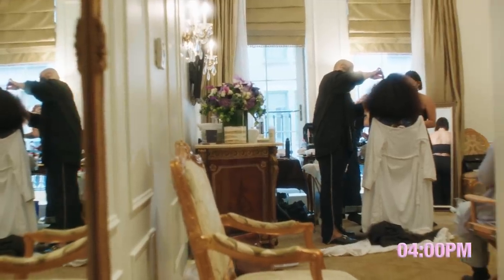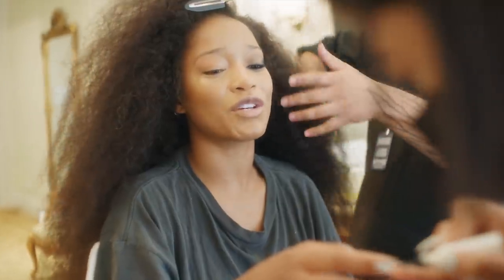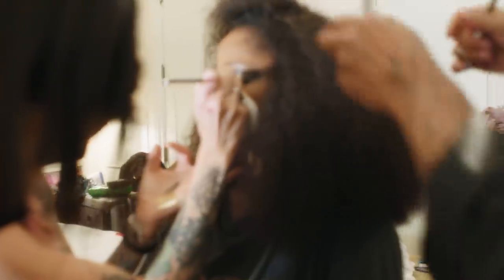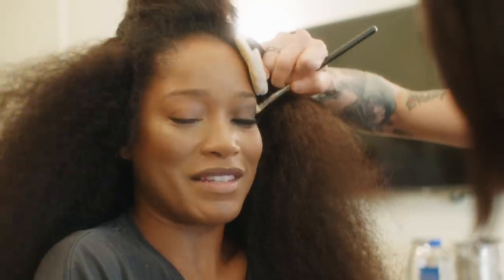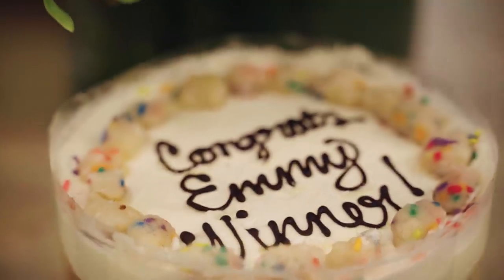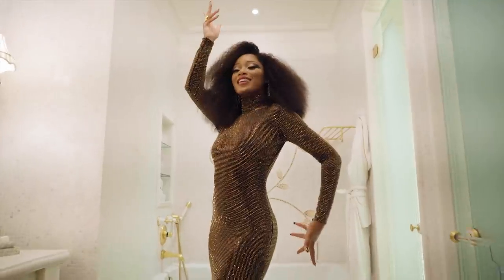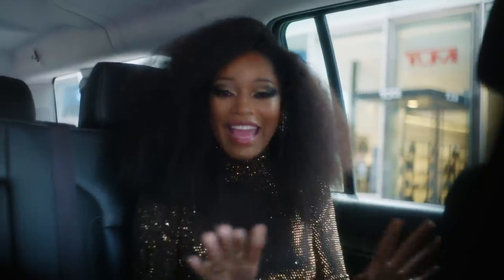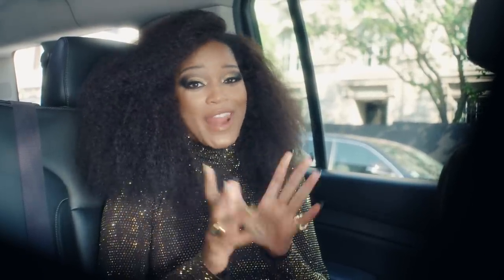Keke Palmer Gets Ready for the Met Gala | Vogue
Fresh from an Emmy win, multi-talented star Keke Palmer paid homage to Diana Ross while hosting the Met’s live stream.

Director: Casey Brooks
DP: Jack Shanahan
Editor: Louis Lalire
Producer: Naomi Nishi
Supervising Producer, On-Set: Alyssa Marino
AC: Victoria Sendra
Audio: Jeff Gaumer
Stylist: Seth Chernoff
Hair: Miles Jeffries
Makeup: Dina Drevenak
Nail Artist: Trenna Seney
Seamstress: Ornela Flamuri
Filmed on Location: The Plaza Hotel
VP, Digital Video Programming and Development: Robert Semmer
Entertainment Director, Vogue: Sergio Kletnoy
Director of Content: Tara Homeri
Showrunner: Lila Benaissa
Production Manager: Emily Yates
Post-Production Manager: Marco Glinbizzi
Production Coordinator: Kit Fogarty